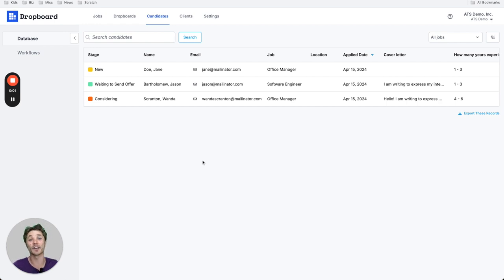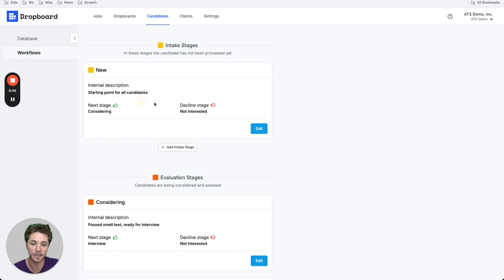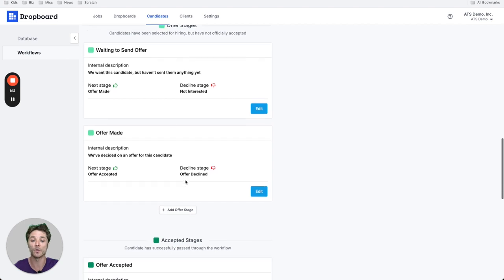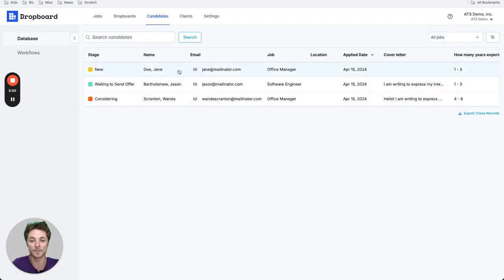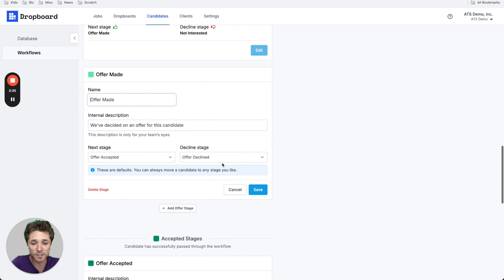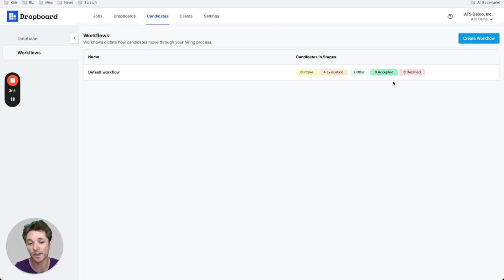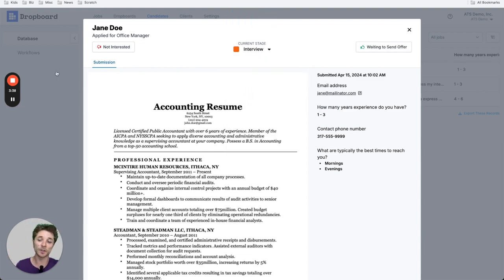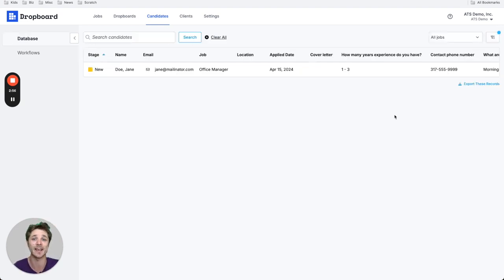Introducing ATS Workflows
Dropboard lets you create hiring workflows to move candidates through stages as they work their way through your process.

This video goes over the basics of using workflows and foreshadows upcoming enhancements for where we'll be taking this foundational feature of Dropboard.